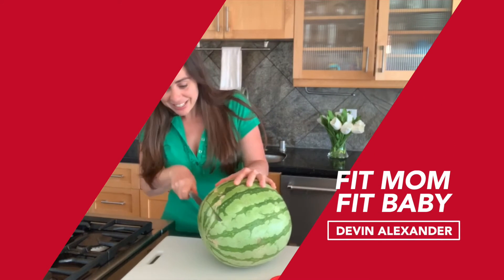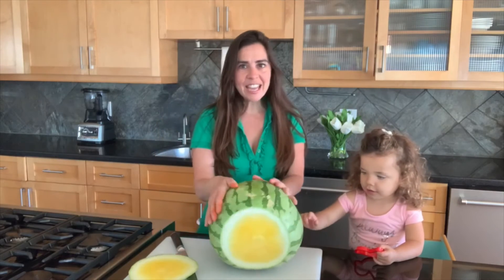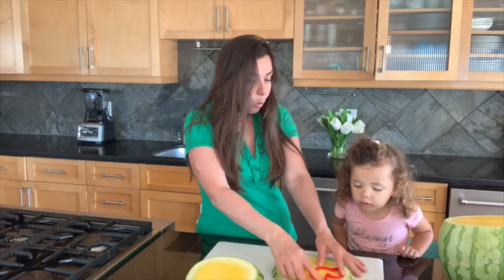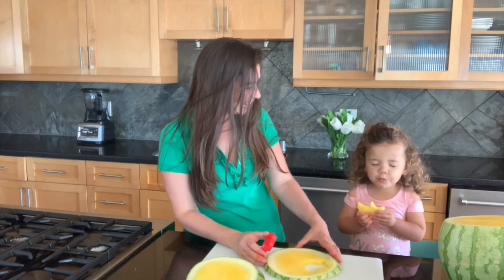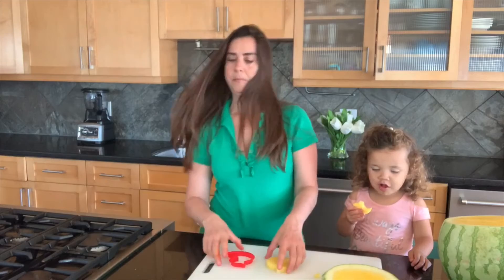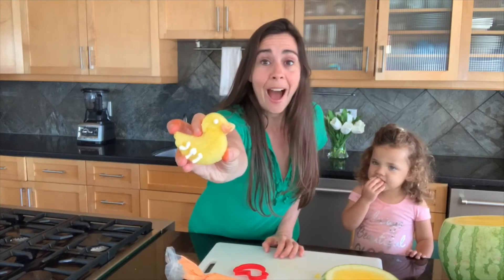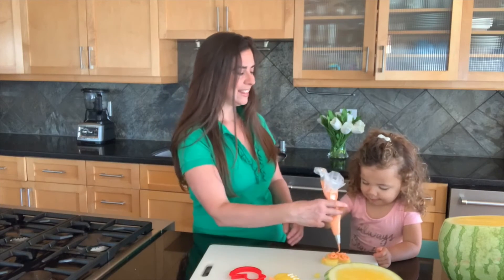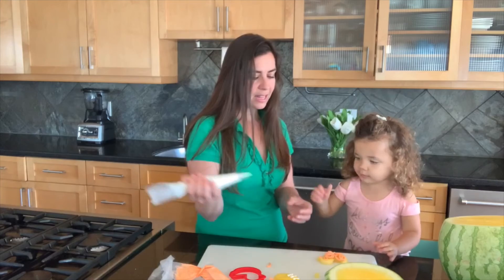QUICK, EASY, and HEALTHY Snack for Your Kids!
Need a fast and simple (yet equally healthy) snack for your kids? Try these little duckies from yellow watermelon, they're perfect for Easter! Little Jelly Bean sure loves them.